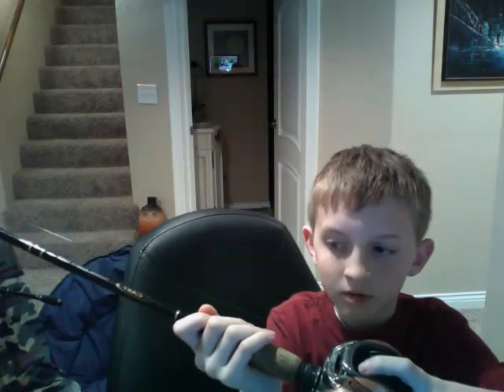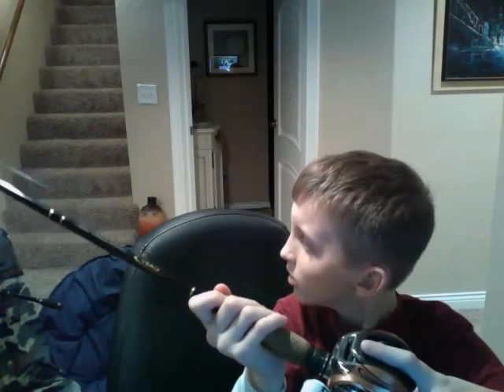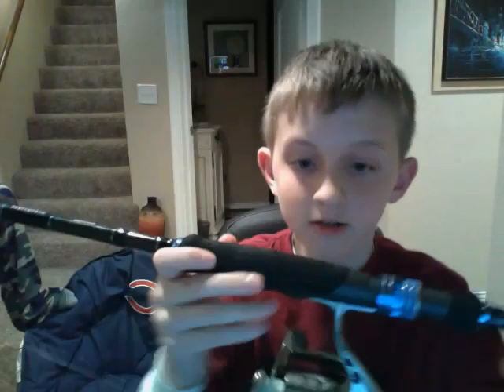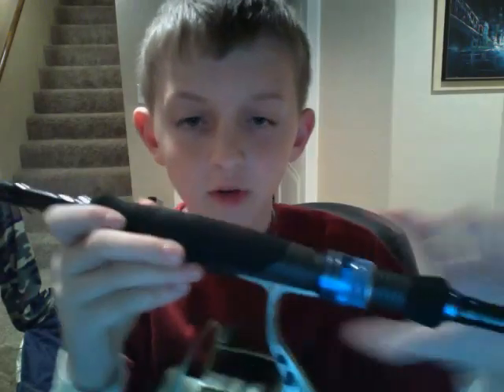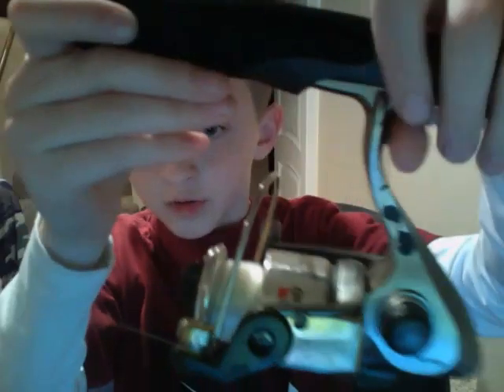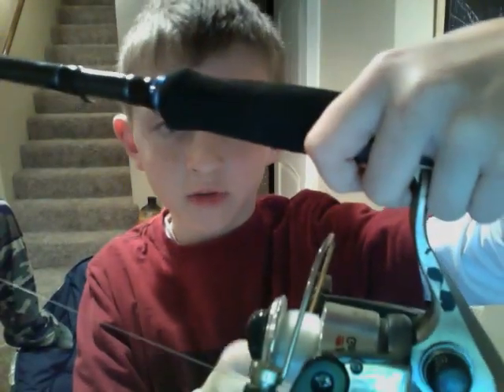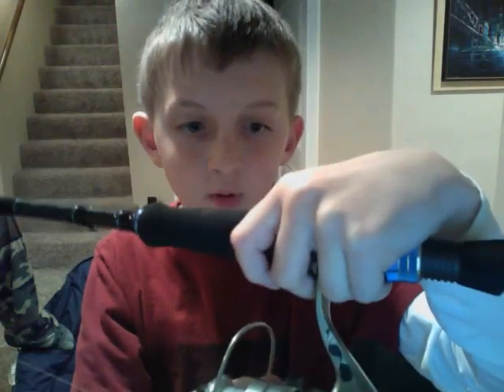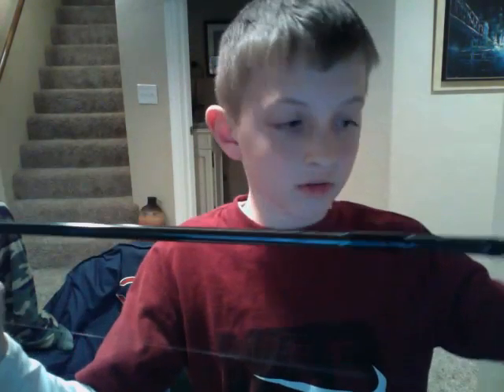My rod and reels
rod and reels comment rate sub